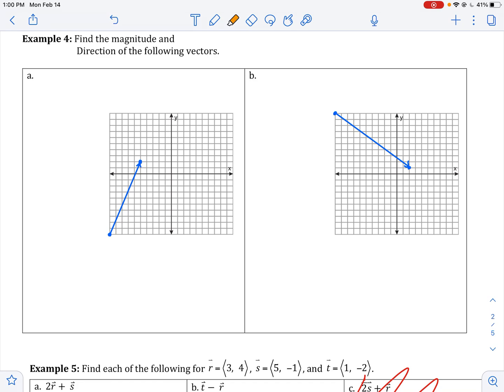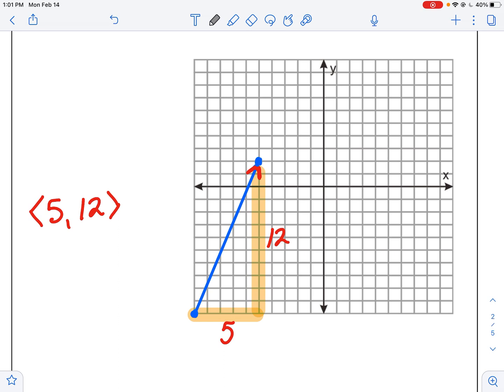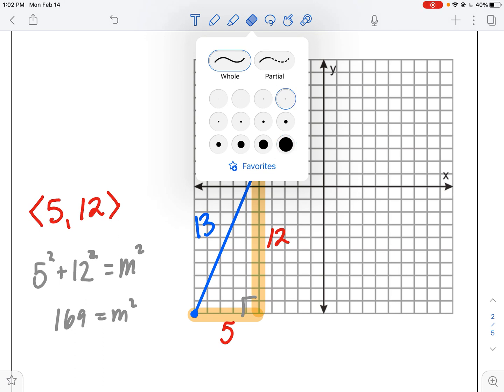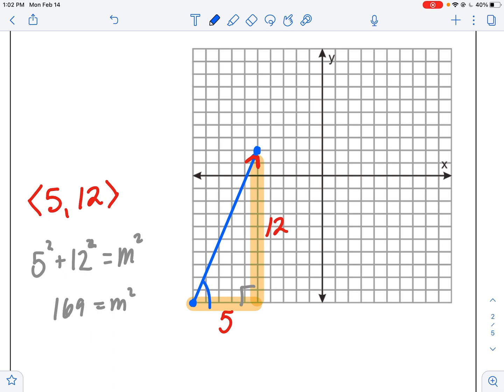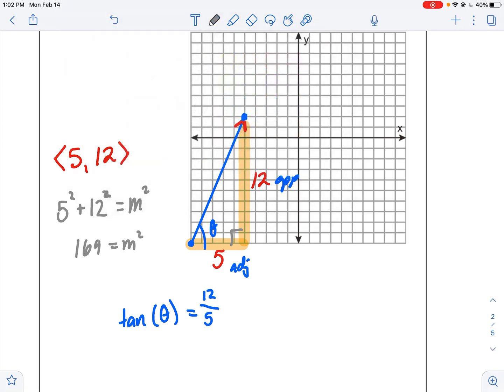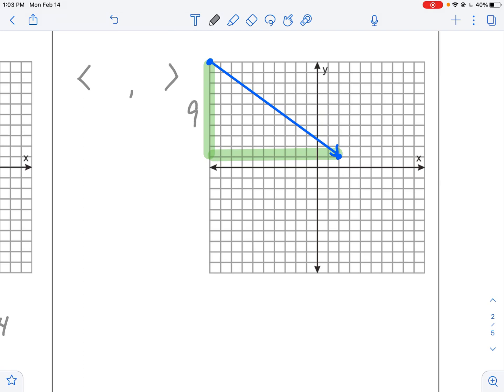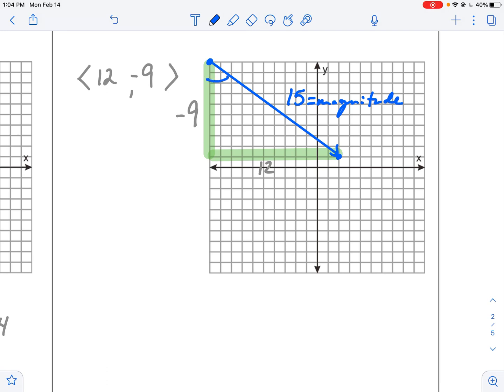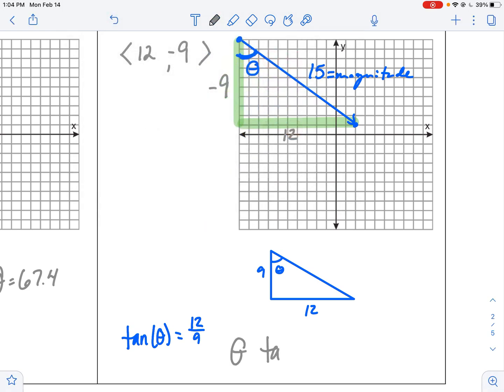Finding magnitude and direction of a vector